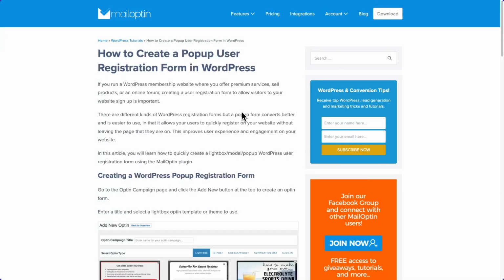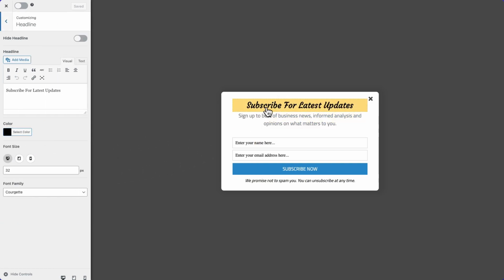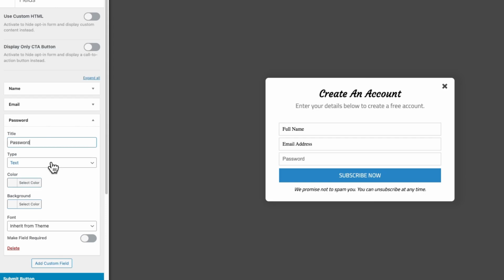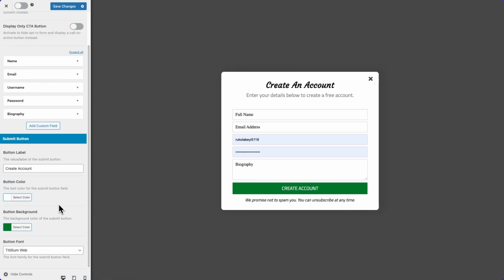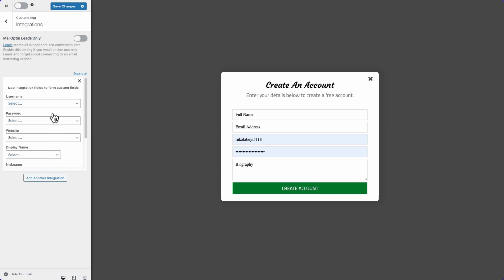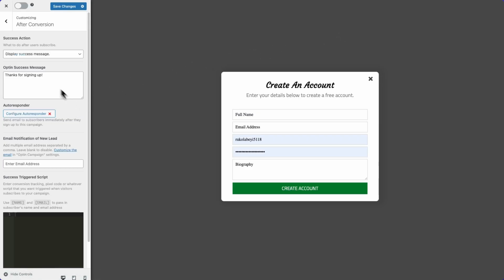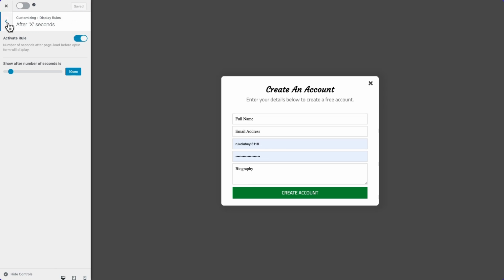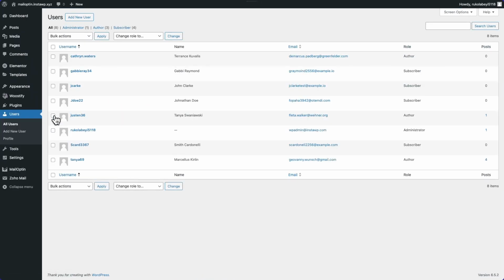How to Create a Popup WordPress Registration Form - Easy Guide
Are you having trouble getting visitors to register on your WordPress website? Popup registration forms are a proven way to increase signups and build a thriving community around your content.

In this video, we'll show you exactly how to create a popup WordPress registration form that converts and sets triggers to display your popup at optimal moments.